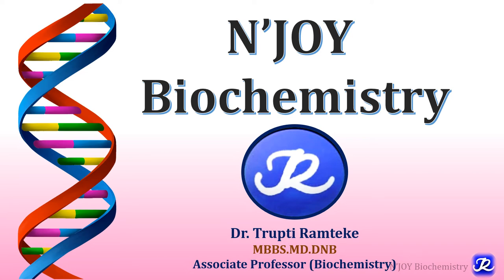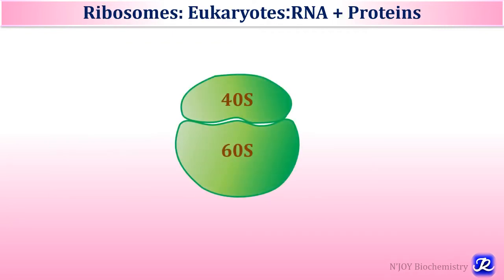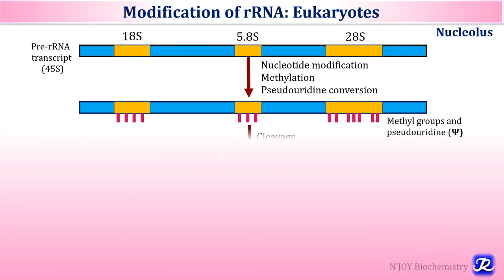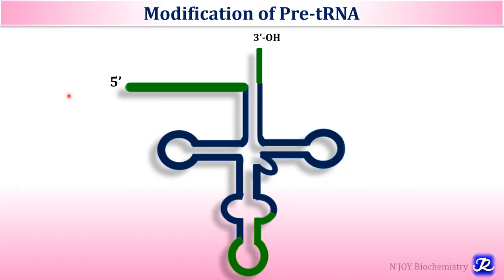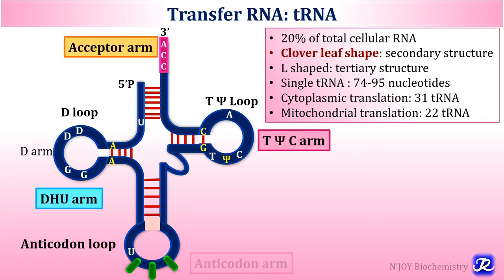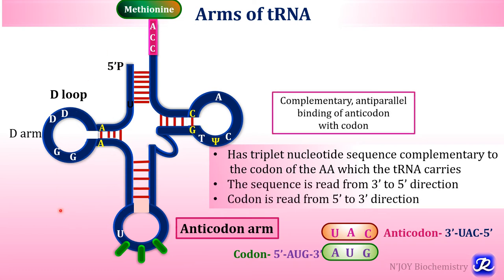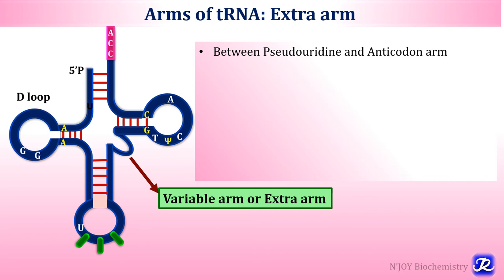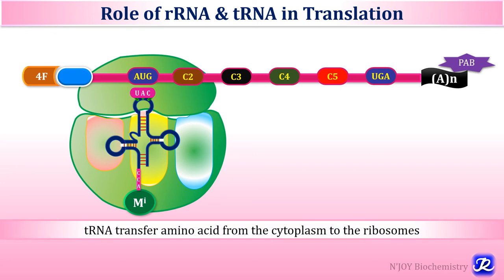10: Ribosomal RNA, Transfer RNA: Structure, Function, Post-transcriptional Modifications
References: Lippincott